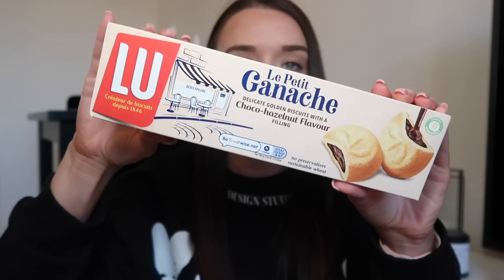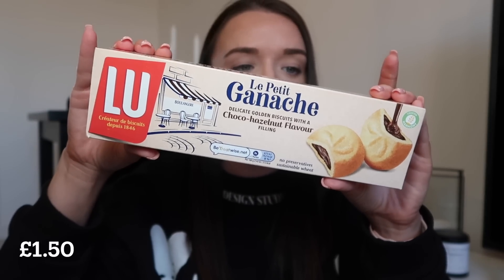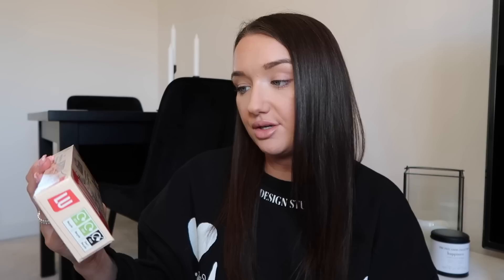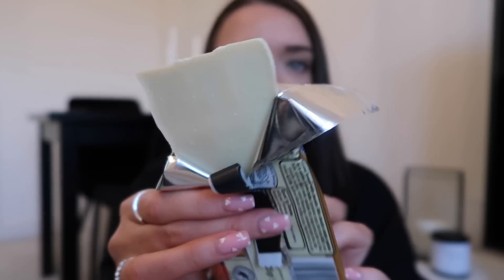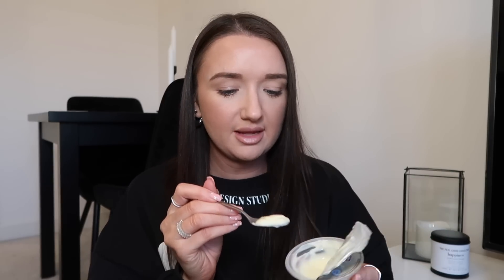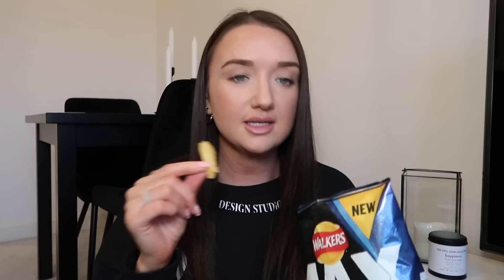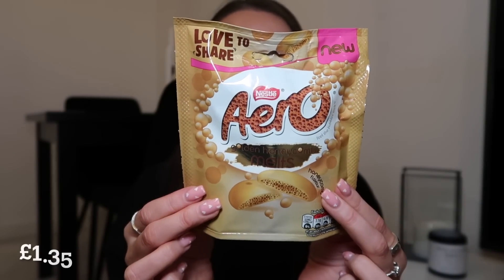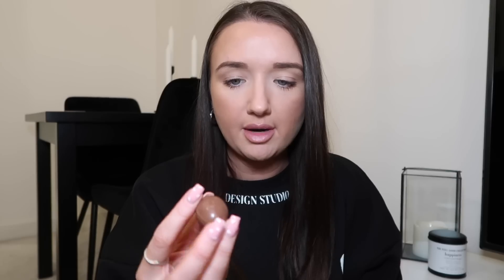TASTE TESTING 'NEW IN' SNACKS FROM TESCO #26